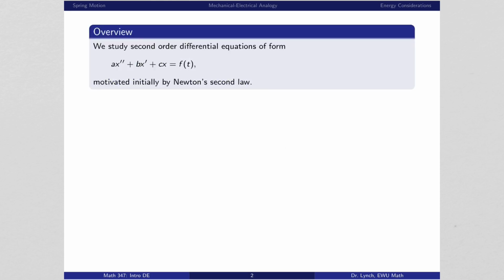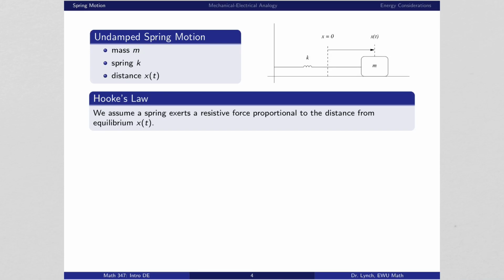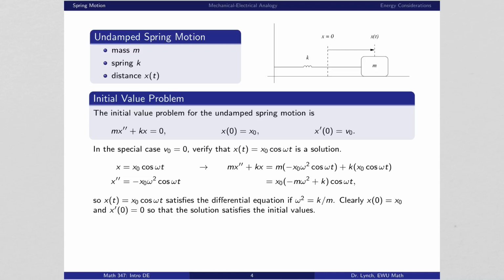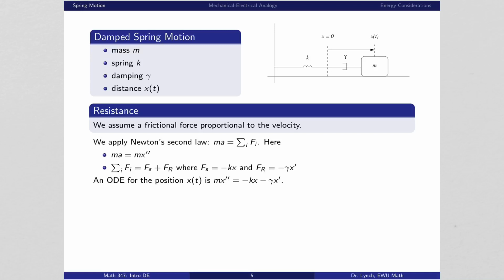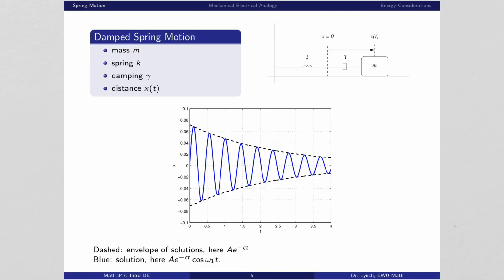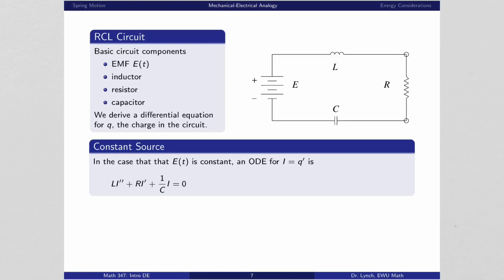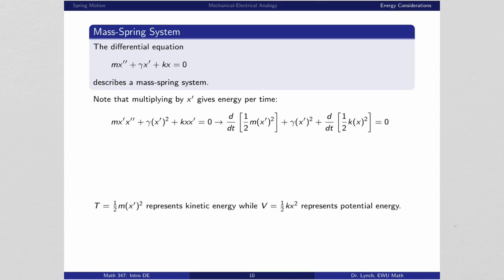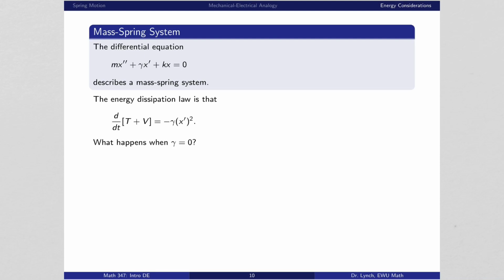EWU Math 347: HO DE - Introduction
In this video, we motivate the study of second order differential equations through two different mass-spring system, one of which is damped while the other is undamped.  We draw parallels between a damped mass-spring system and an RLC circuit with a constant voltage source.  Finally, we discuss how energy dissipates from the mass-spring system.